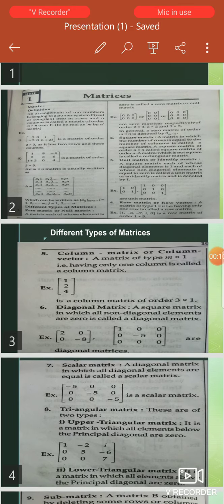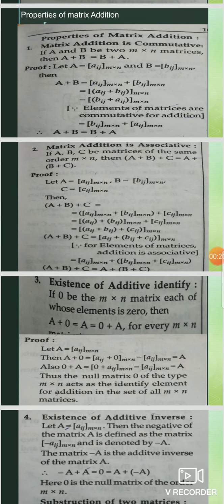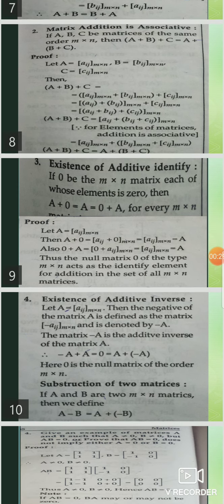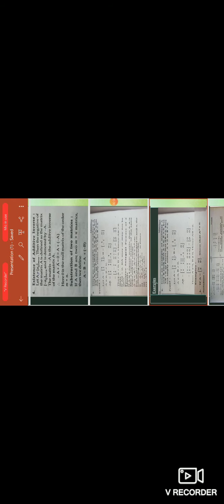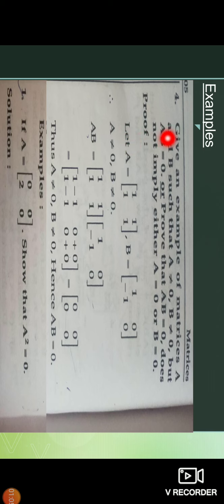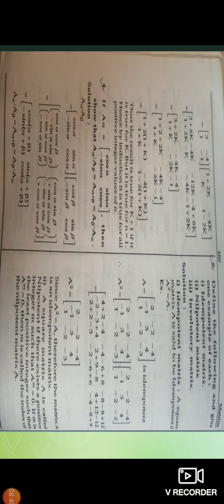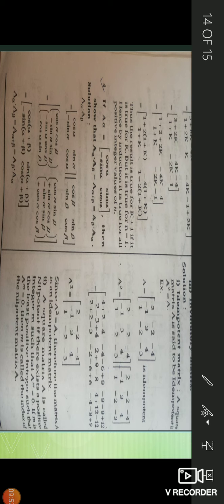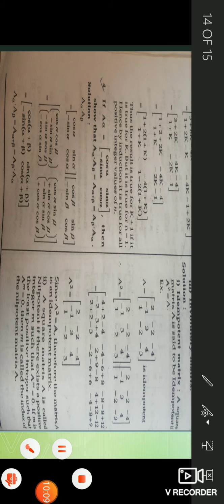Some Examples of multiplication Matrices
Class:- B.Sc FY Sem -l Name of the Paper:- Algebra and Trigonometry-ll